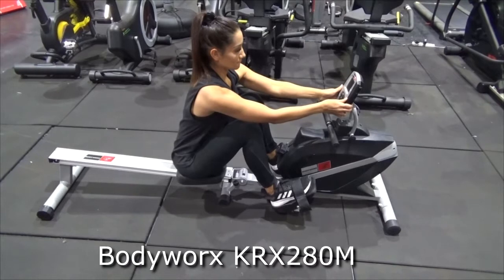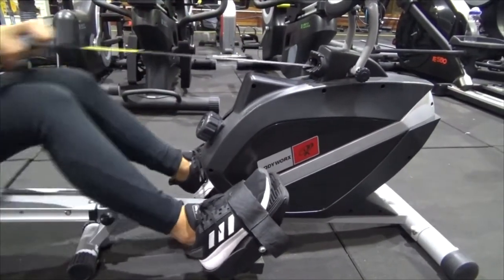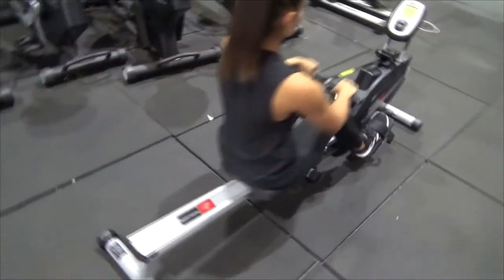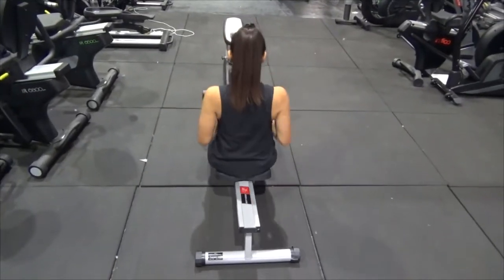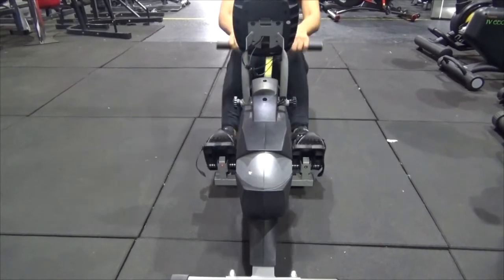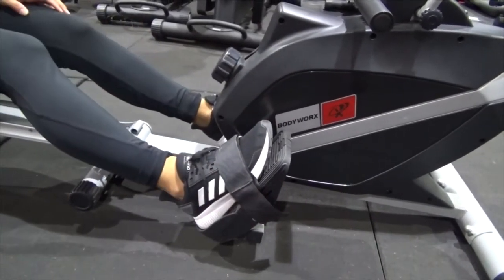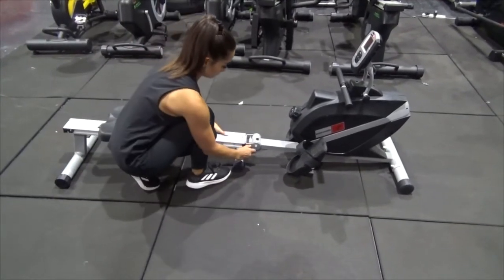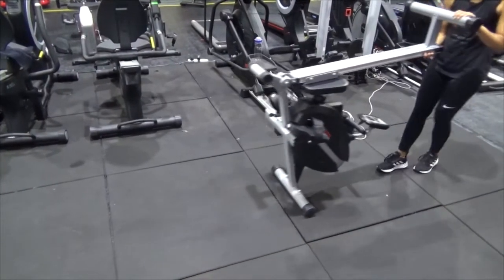BodyWorx KRX280M Rowing Machine Review - Australia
Australian video review of the BodyWorx KRX280 rower - Buy
This is a nice, simple, manual-resistance magnetic rowing machine for use in any home gym environment.